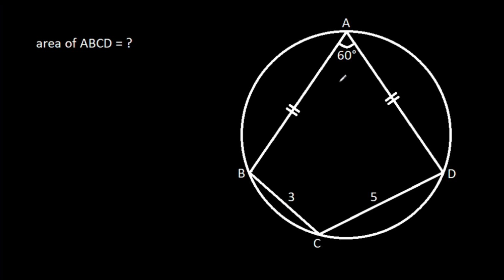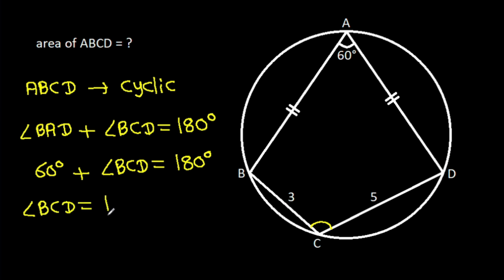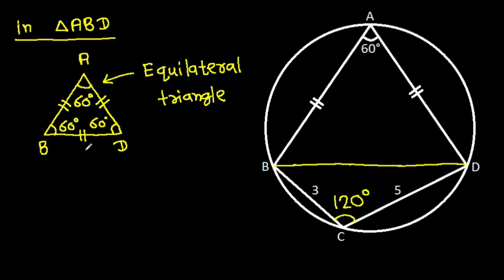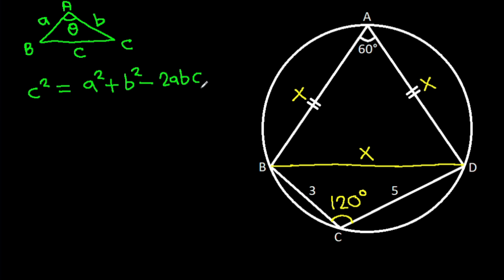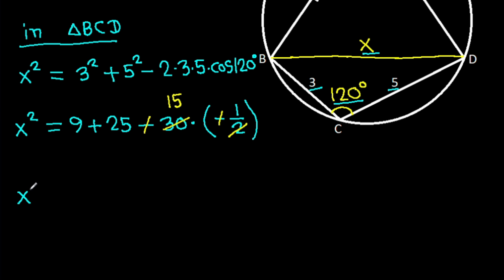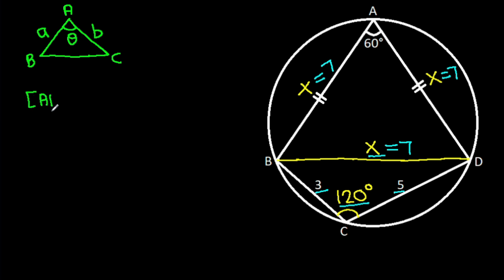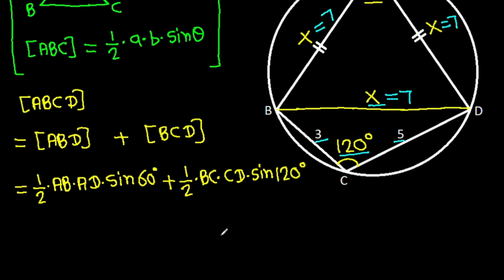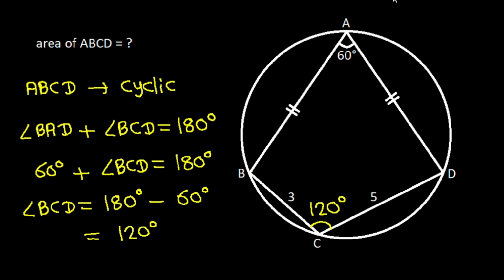Poland Math Olympiad | A Very Nice Geometry Problem